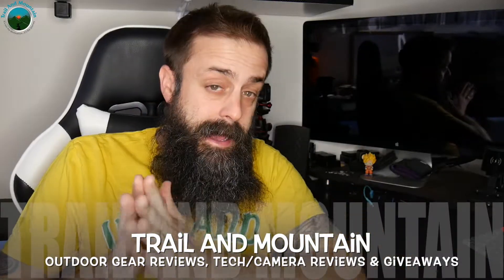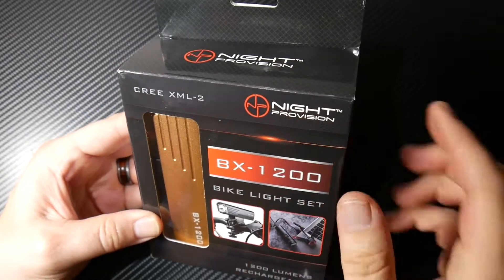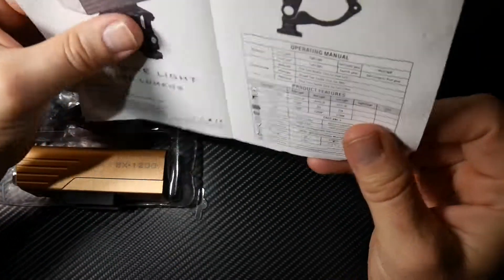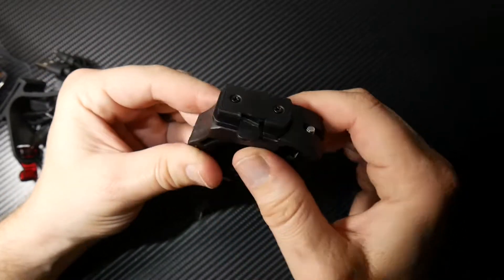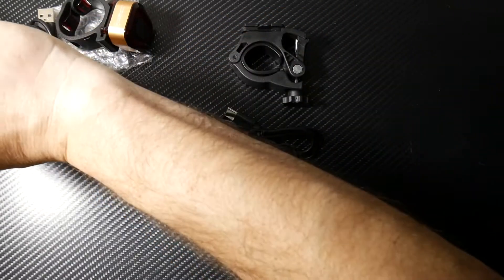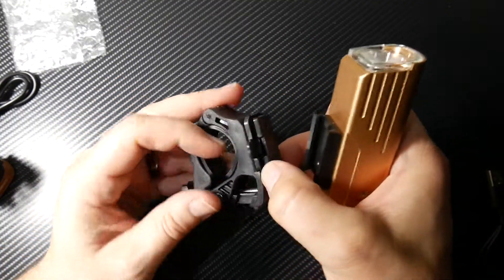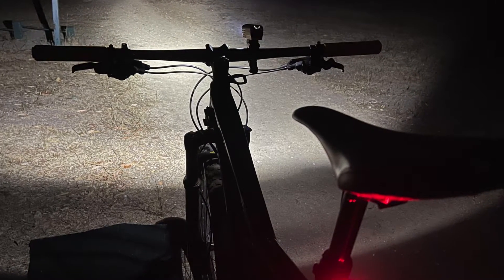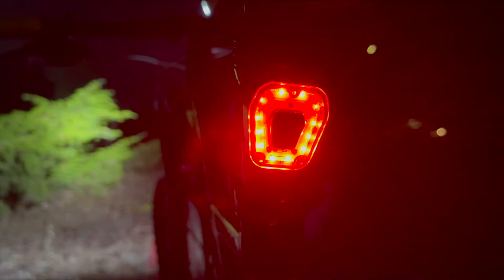Night ProVision BX 1200 Bike Light Gear Review & Giveaway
I am pretty impressed with this bike light for its price point so with that being said...Night ProVision is giving away 2 of them!
All the details are in the video and to be entered it's really really easy. I mentioned in the video that I would announce the winner at the end of September but I had internet issues here which pushed the upload process here back about a week and a half so I will announce the winner at the end of October so that gives you all a little more time!

Check out the gear that I use to make my videos:
Camera’s:
iPhone XS Max
GoPro Hero 7 Black